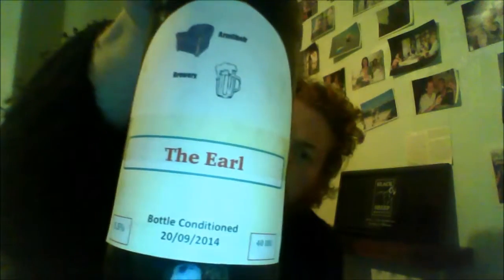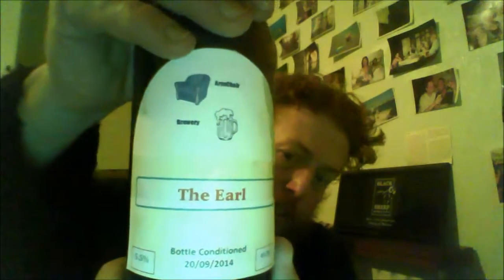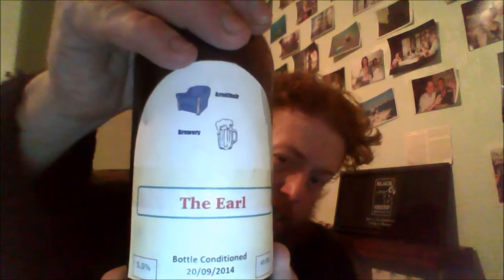GingRealAleTrail - HomeBrew | Simon Seaton (ArmChair Brewery)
Simon Seaton (ArmChair Brewery) - (Homebrew) AG#42 The Earl 5.5%

The Earl
Armchair Brewery
Homebrew, Stout

A winter warmer treat, this is an amazing full bodied stout, with liquorice and molasses notes

review of
Kevin Black - Real Ale Of Britain Book | Blackie's Brewery